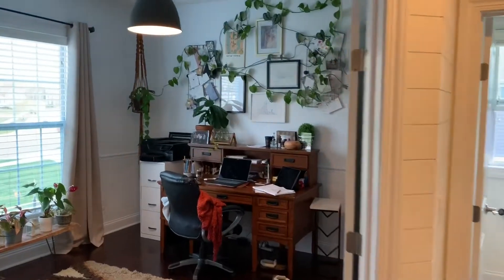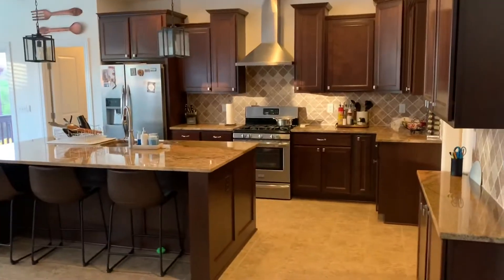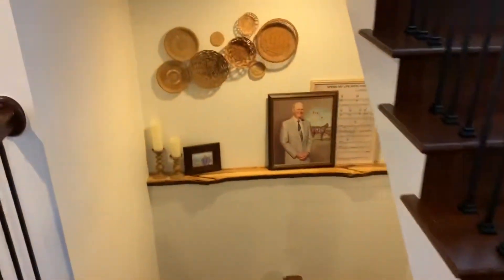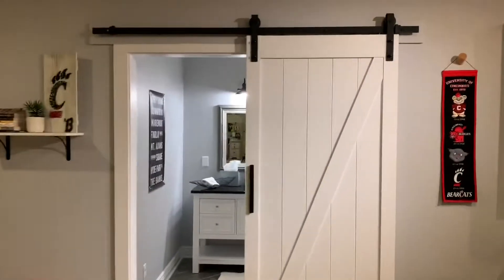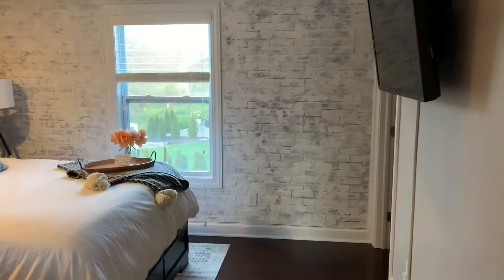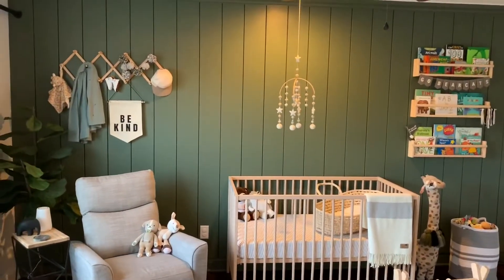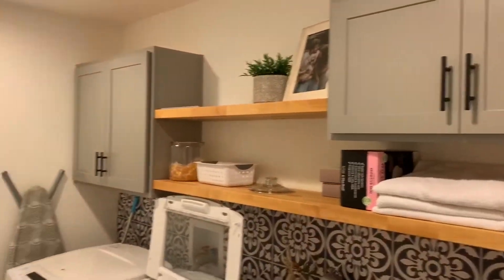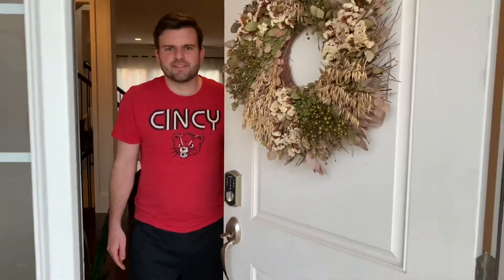Happy Birthday Jordin! House Tour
For Jordin’s birthday we’re giving a house tour so everyone can see how great her design choices and handy work are!